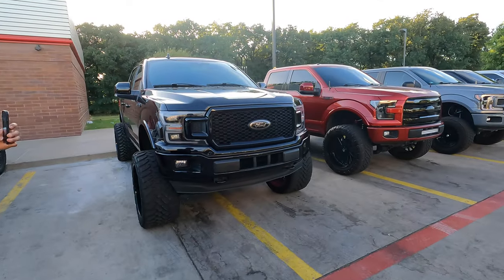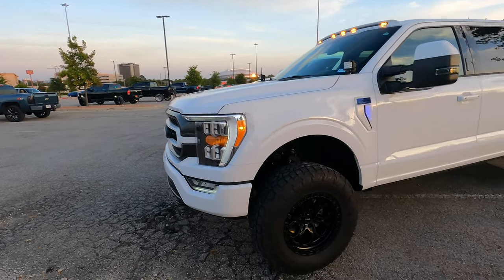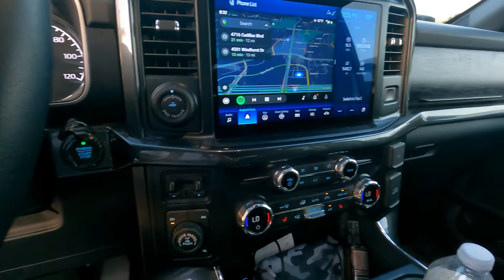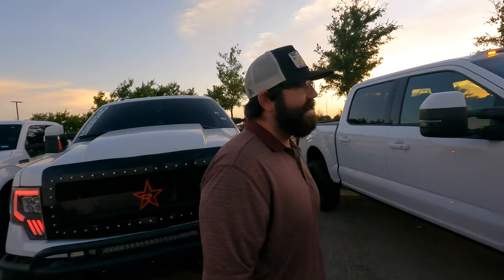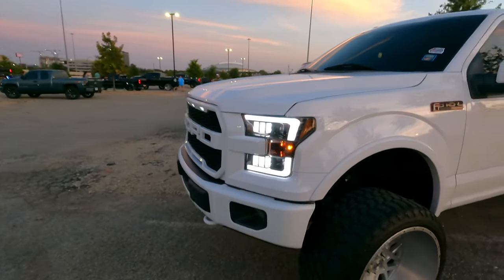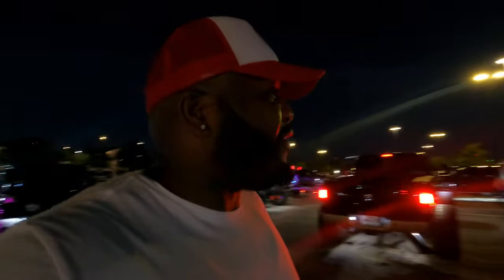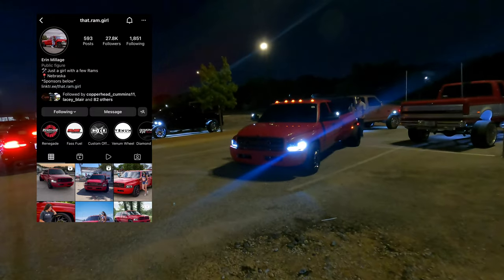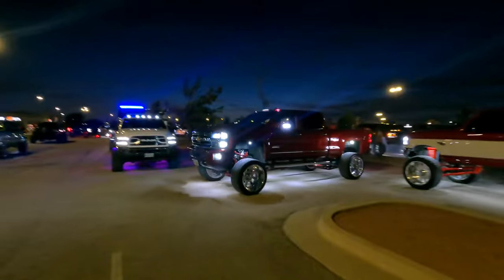Summer Truck Nationals 2022 After Party Meet Part 3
Summer Truck Nationals 2022 After Party Truck Meet

Follow Me IG name: Kickinitwith_q